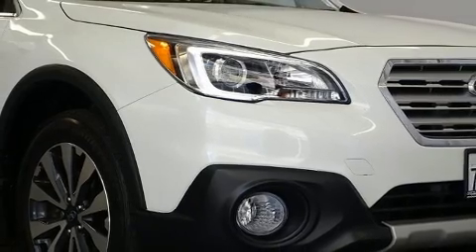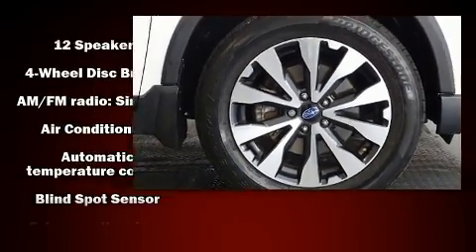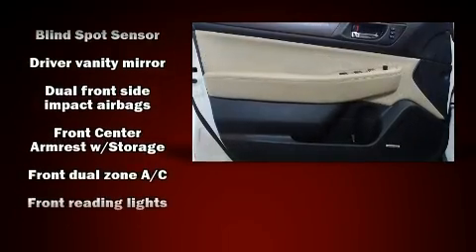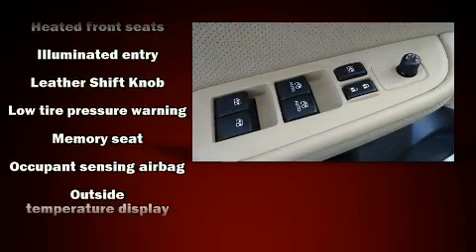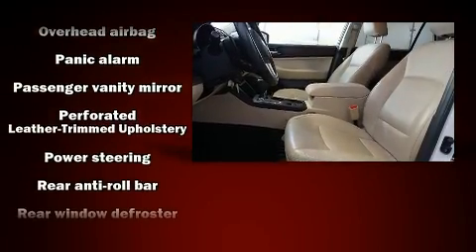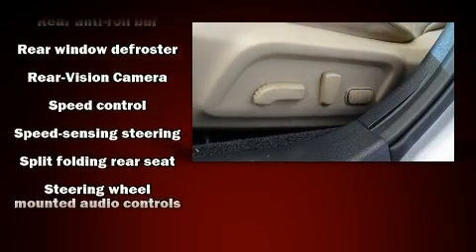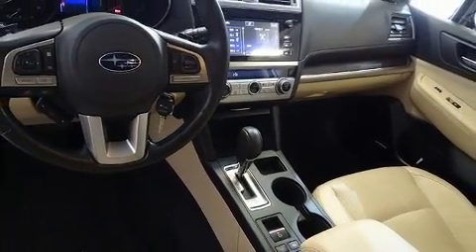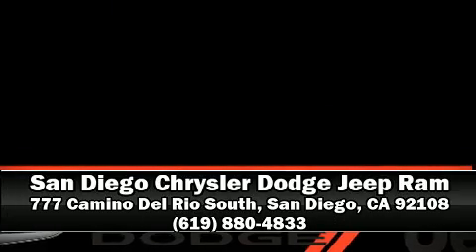2015 Subaru Outback in San Diego, CA 92108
777 Camino Del Rio South

Take command of the road in the 2015 Subaru Outback. With fewer than 35,000 miles on the odometer, this 4 door sport utility vehicle prioritizes comfort, safety and convenience. It features all-wheel drive versatility, an automatic transmission, and a 2.5 liter 4 cylinder engine. Top features include remote keyless entry, variably intermittent wipers, a blind spot monitoring system, front bucket seats, telescoping steering wheel, a power liftgate, cruise control, and much more. Features such as automatic climate control and leather upholstery prove that economical transportation does not need to be sparsely equipped. Rear passengers enjoy the seat heating functionality, keeping them warm during the winter months. Premium sound drives 12 speakers, providing you and your passengers a sensational audio experience. Subaru also prioritized safety and security with features such as: head curtain airbags, front side impact airbags, traction control, brake assist, anti-whiplash front head restraints, ignition disabling, and 4 wheel disc brakes with ABS. Electronic stability control stands out as a technologically savvy innovation, keeping you better connected to the road. A Carfax history report indicates just one previous owner. We have the vehicle you've been searching for at a price you can afford. Stop by our dealership or give us a call for more information.